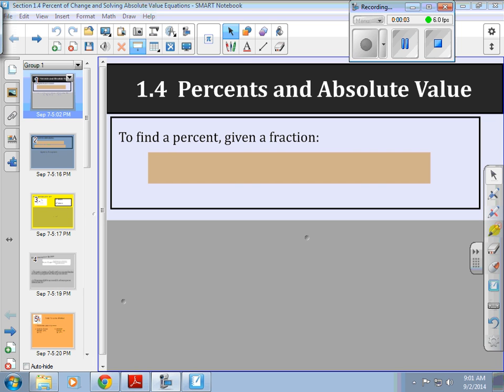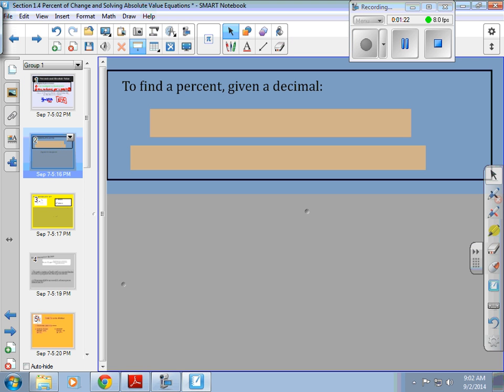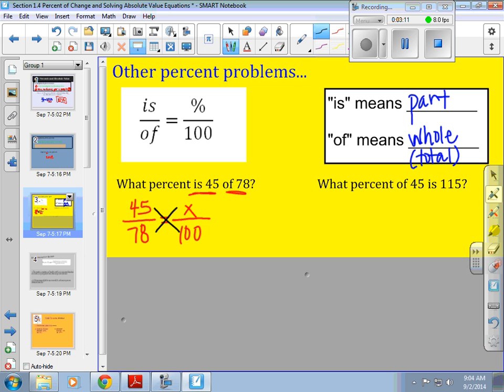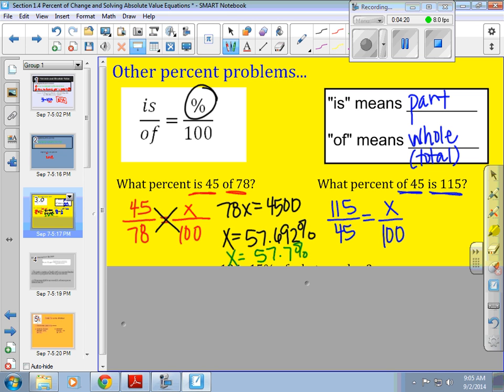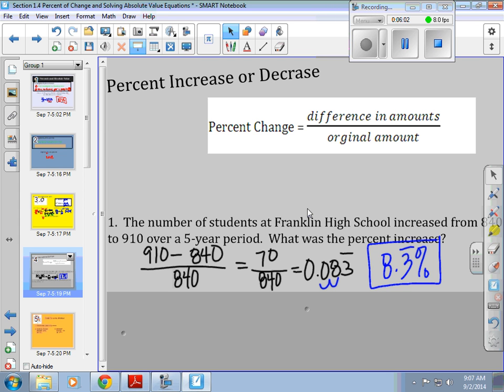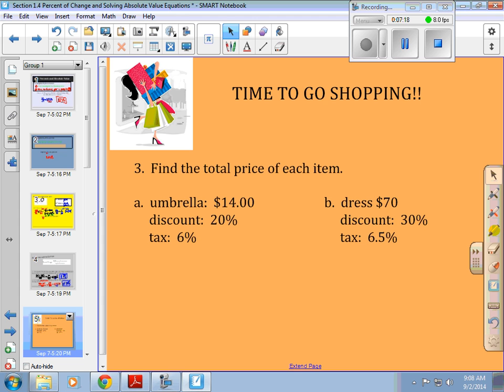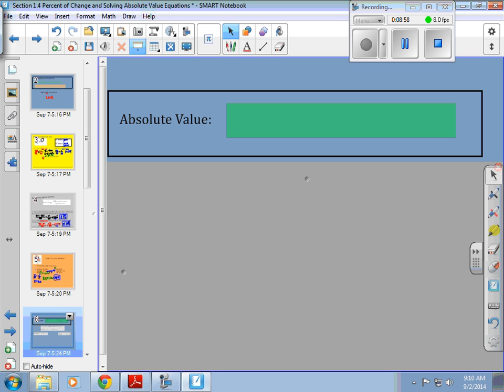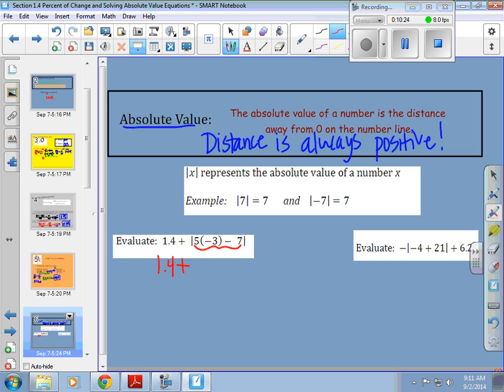Section 1 4 Percent of Change and Solving Absolute Value Equations Video